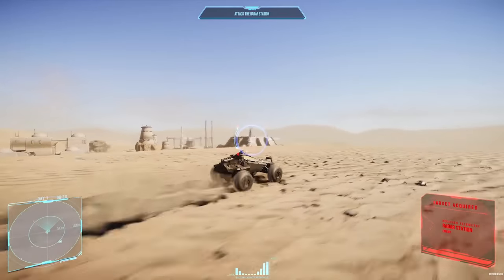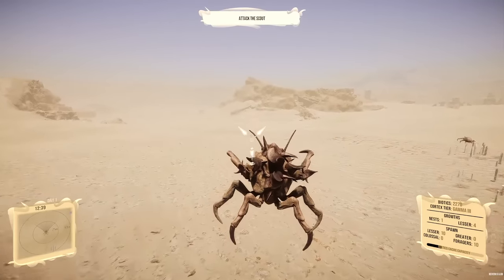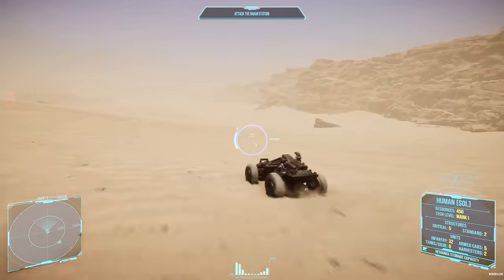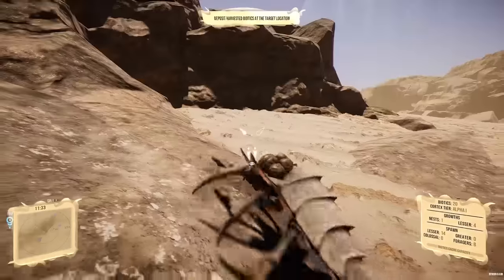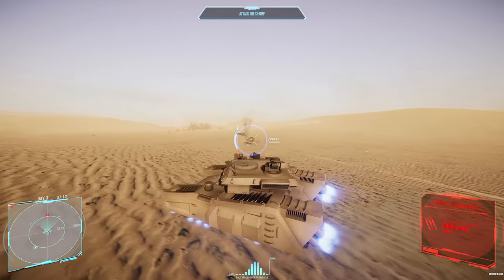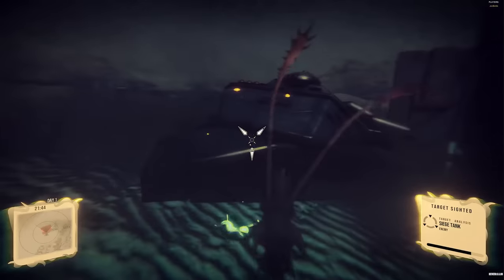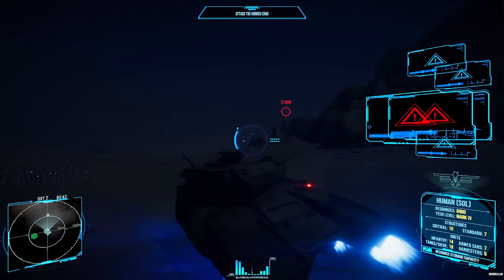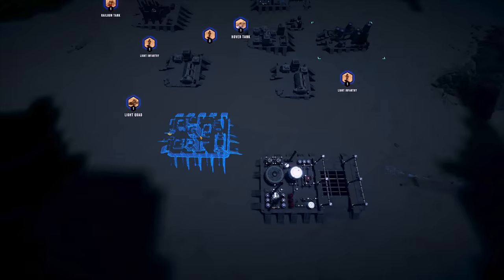Silica Preview: This RTS/FPS Hybrid Is the Best Kind of 'Buggy'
We played an early build of Silica, an intriguing RTS/FPS hybrid, and what we found was an interesting take on a genre that has been often attempted but rarely perfected. Previewed on PC by Jon Bolding.